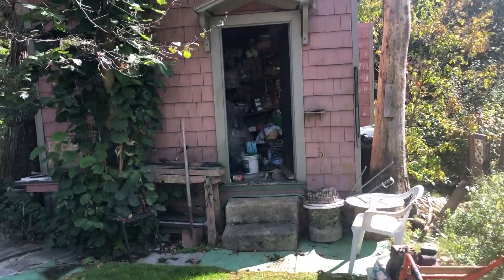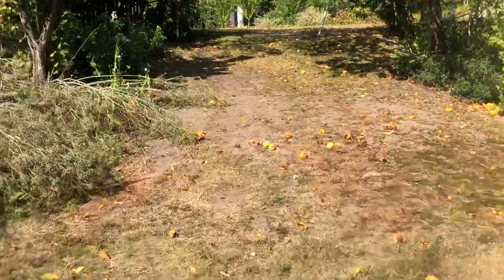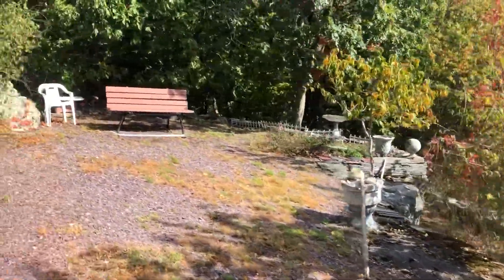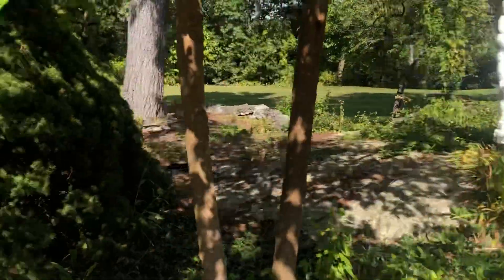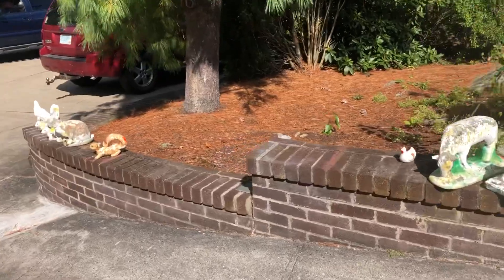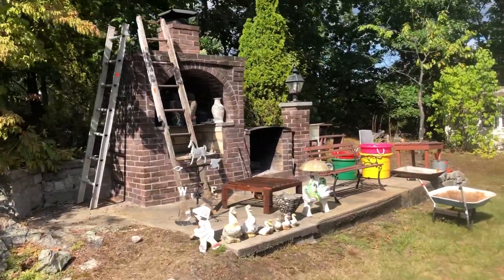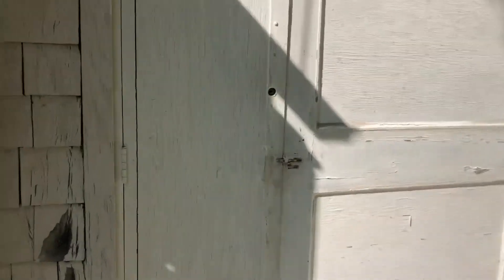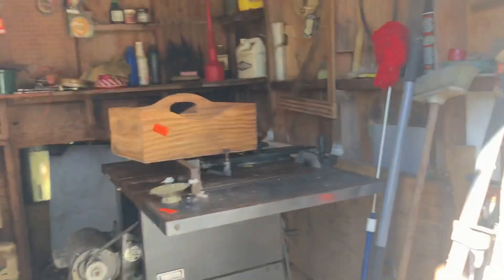Saugus video 3 of 3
Oct 4-5 from 8-3